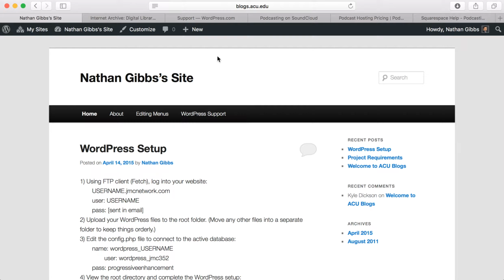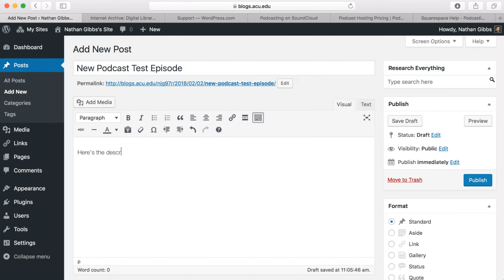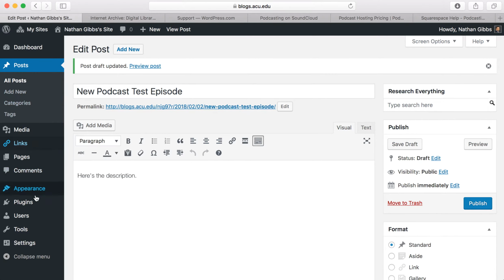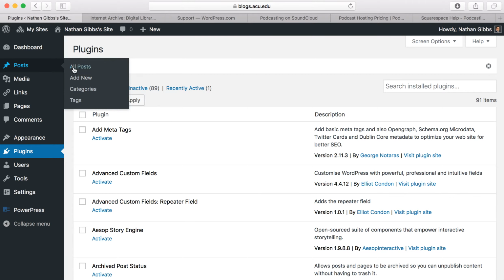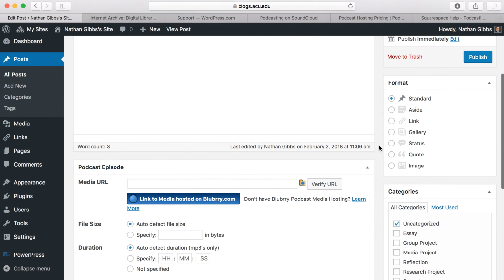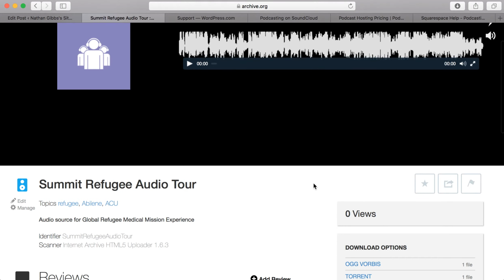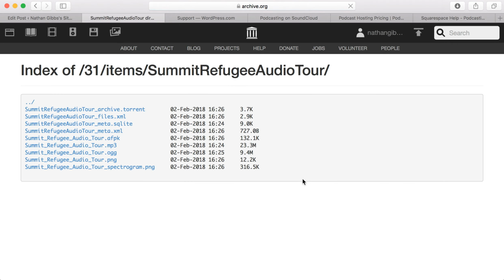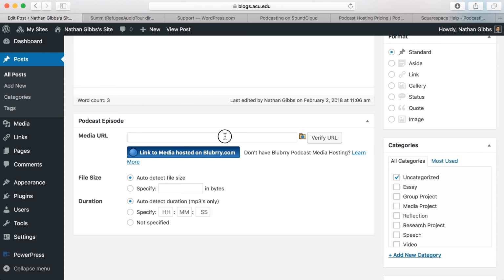Podcast Training: Module 3.2 Wordpress Publishing (2018)